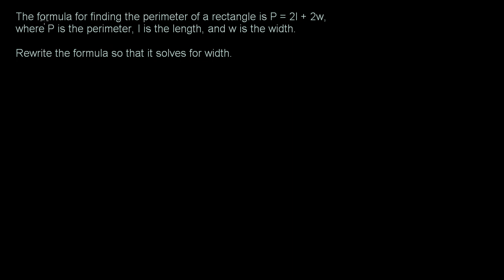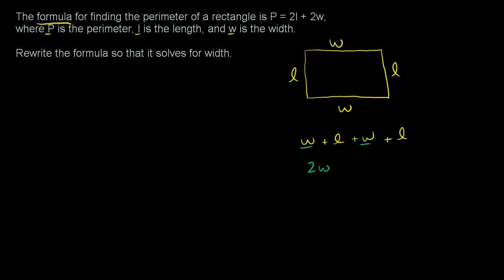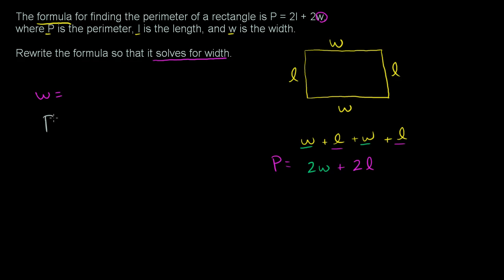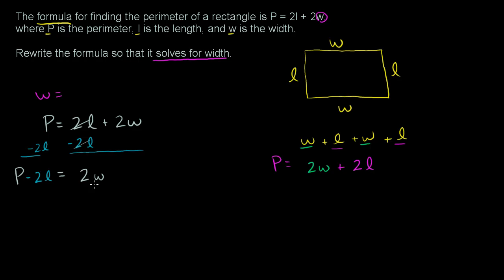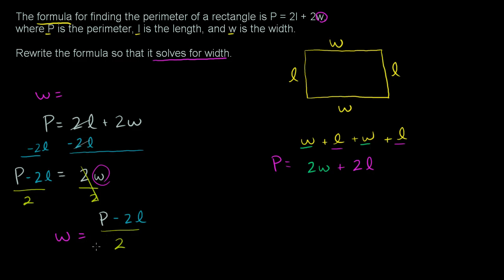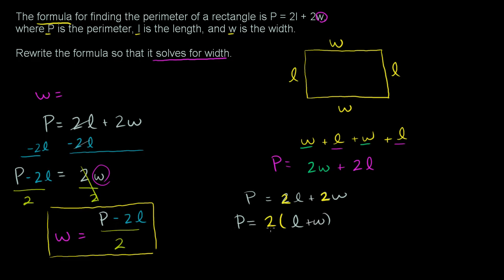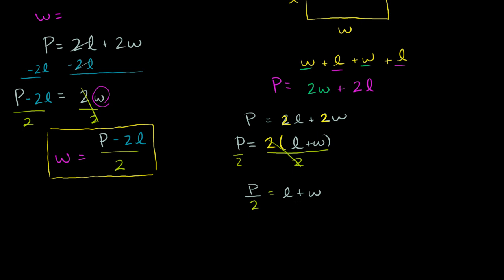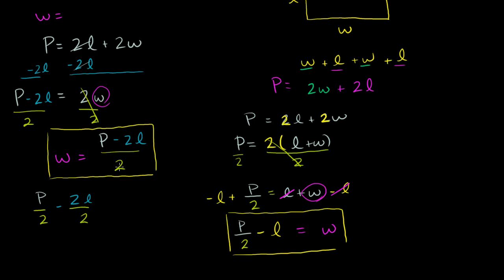Example: Solving for a variable | Linear equations | Algebra I | Khan Academy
Example of solving for a variable